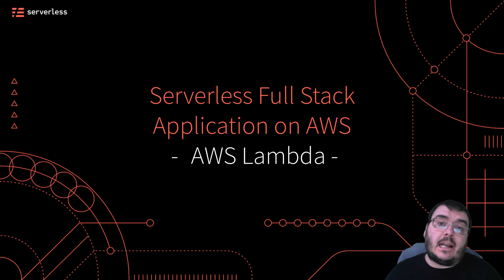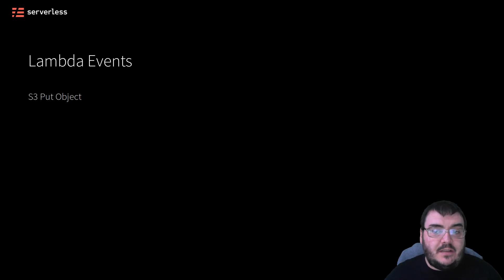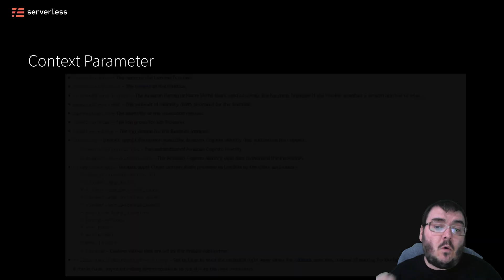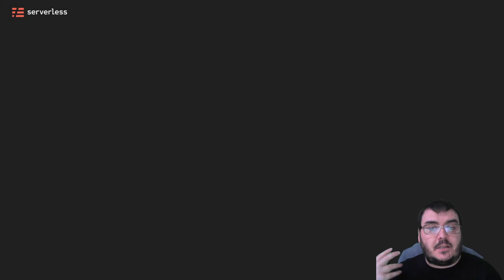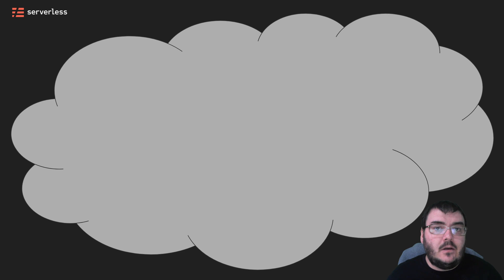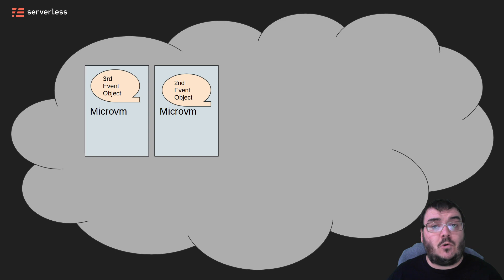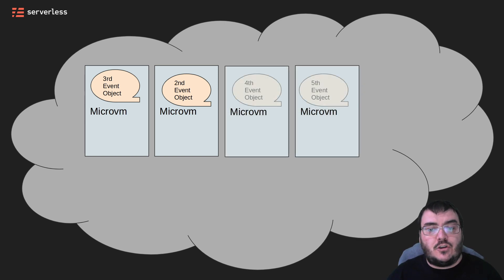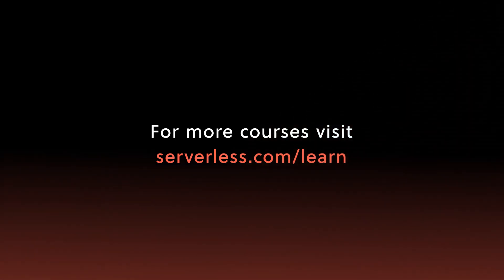#11 - AWS Lambda Basics In Under 5 Minutes [Tutorial For Beginners]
Let's take a look at the AWS Lambda in more detail